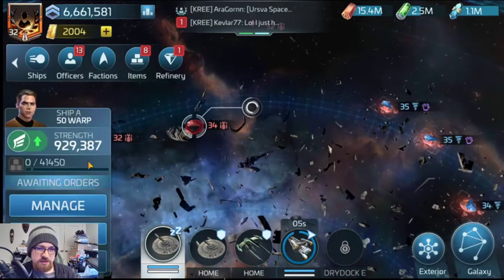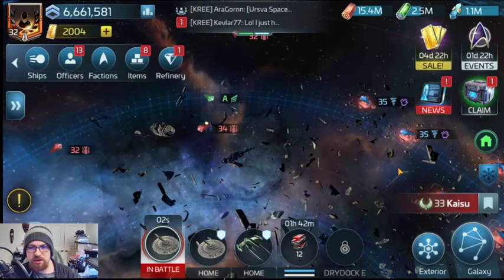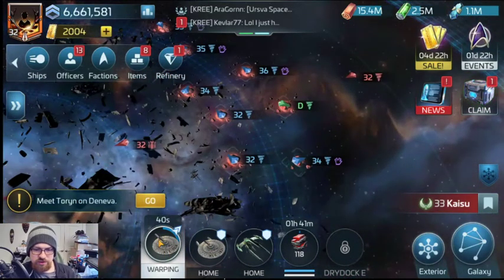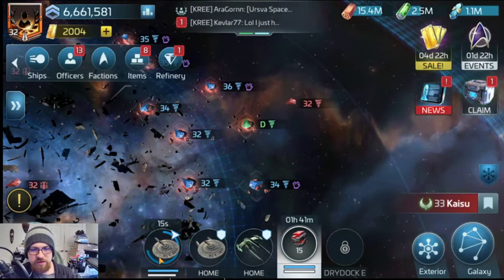Star Trek Fleet Command: Hostiles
Tired of those pesky chasers when mining in unfriendly space? Worry no more! Catch this short video detailing how to deal with chasers easily. Video specifically covers miners but can be applied to any ship being chased.